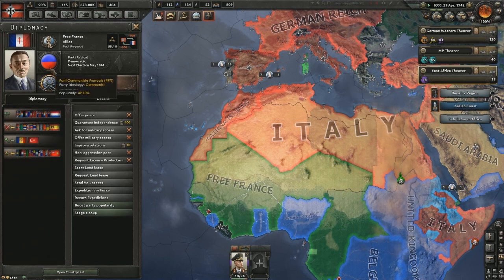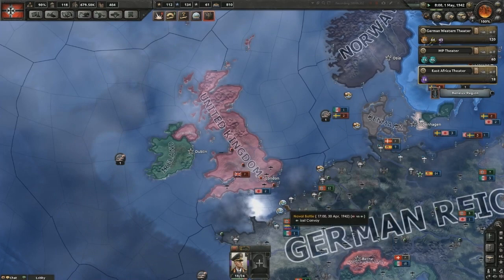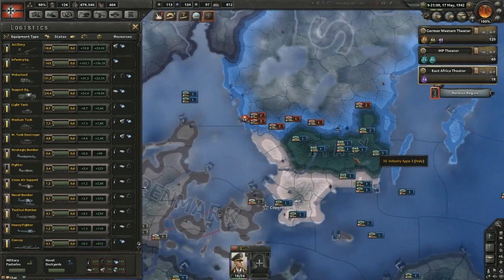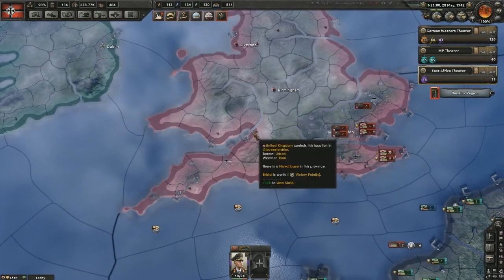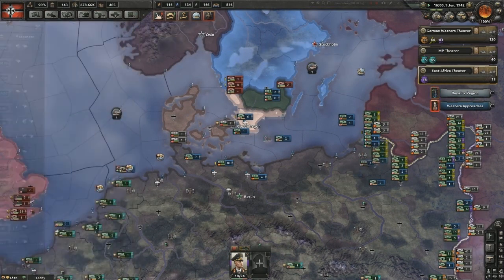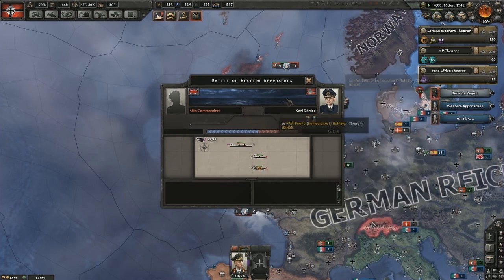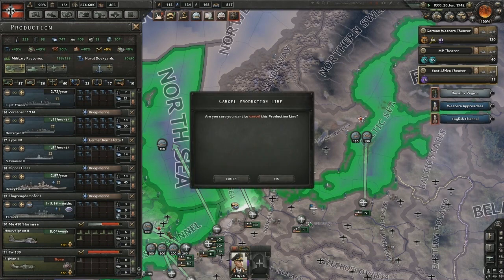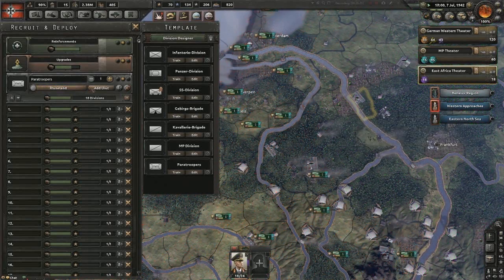Hearts Of Iron 4 Co-Op | Germany | Multiplayer | Part 28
In this series, Fellow Youtuber Rival and I take control of Germany. I guide Rival through the glory that is grand strategy games, and hopefully, we will be able to win world war 2.